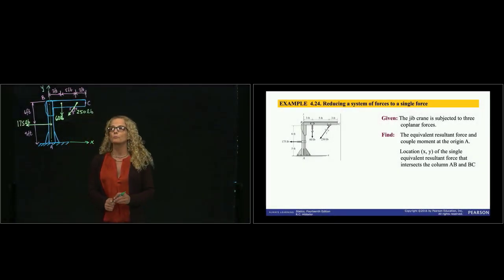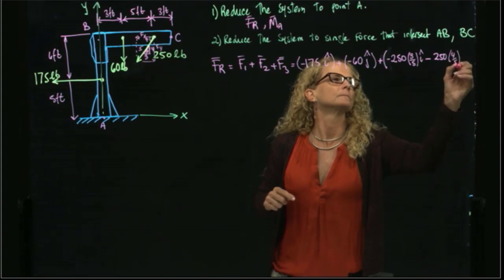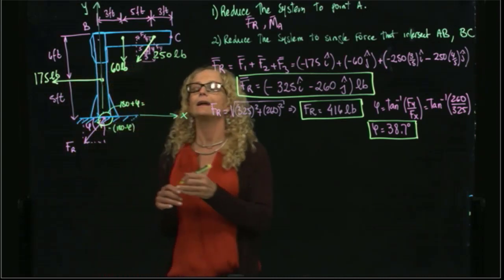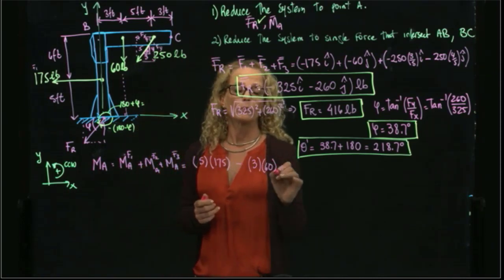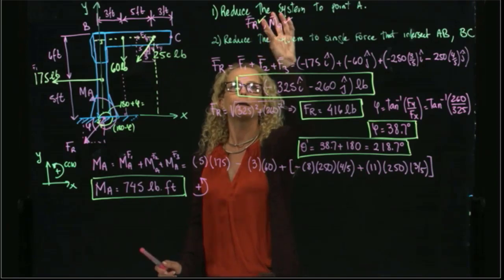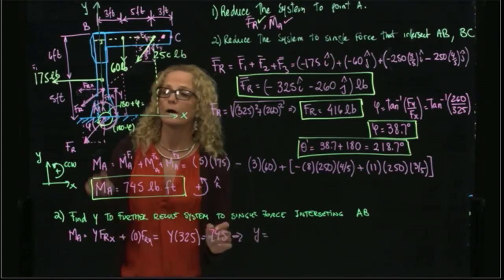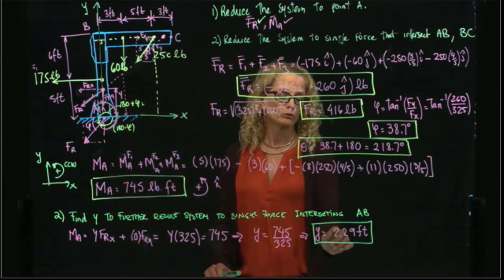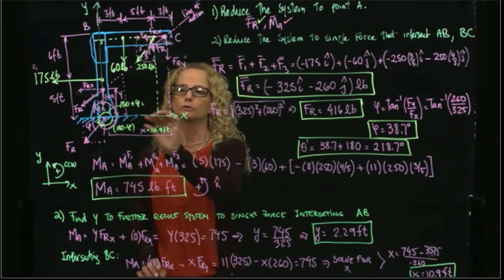STATICS, Example 4 24 Reducing a system of forces to a single force